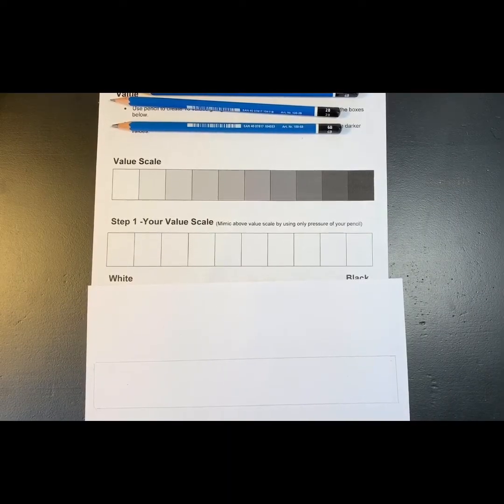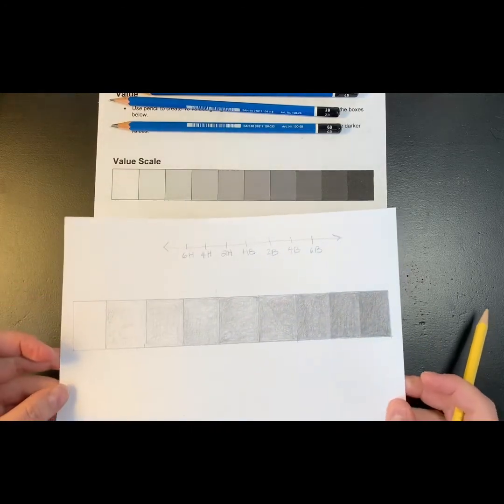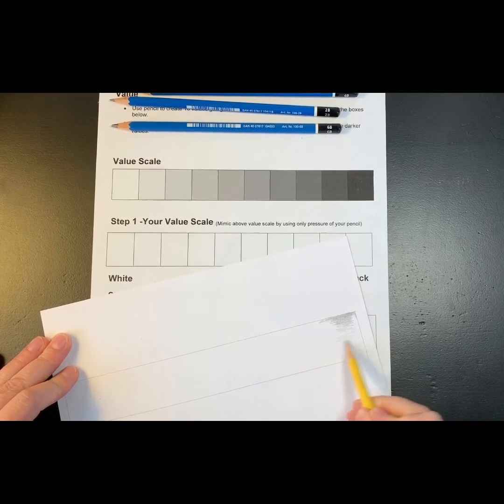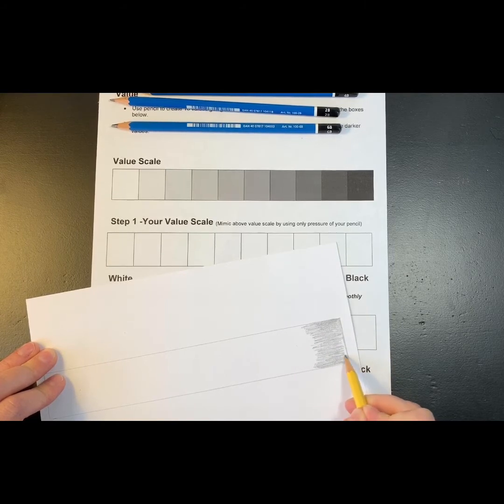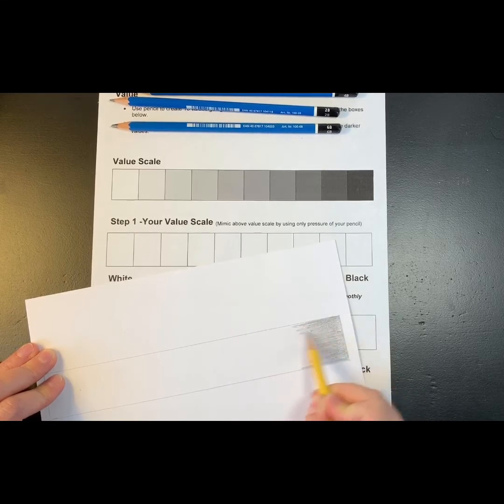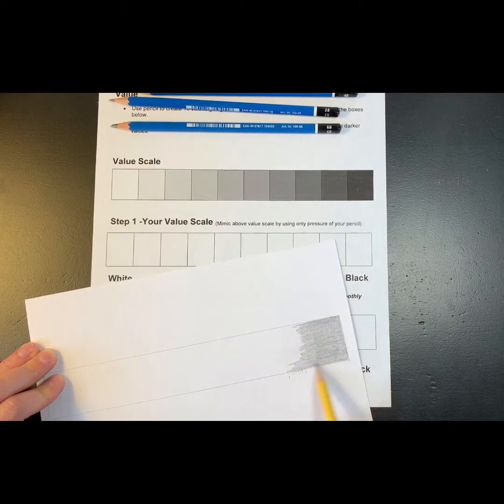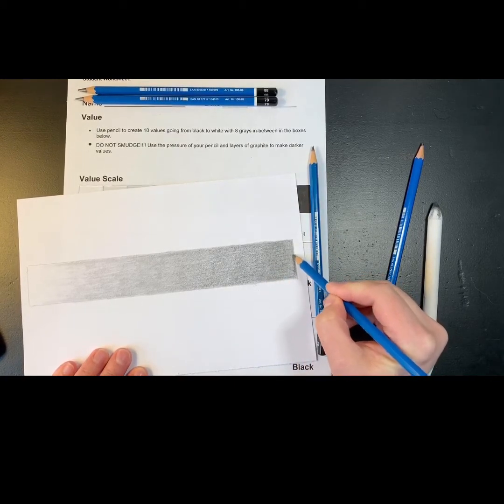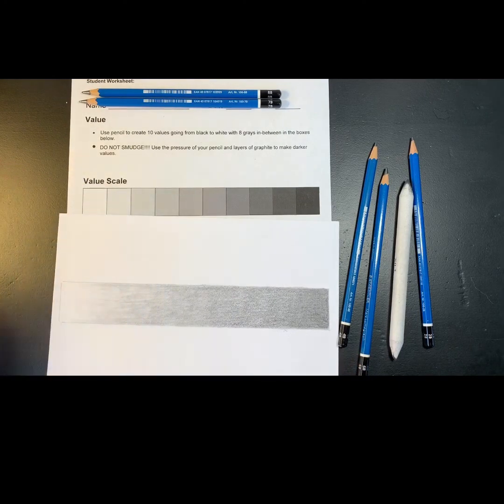Value In Drawing: Value Scale Part 2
In this video I will discuss and demonstrate blending values in a value scale.